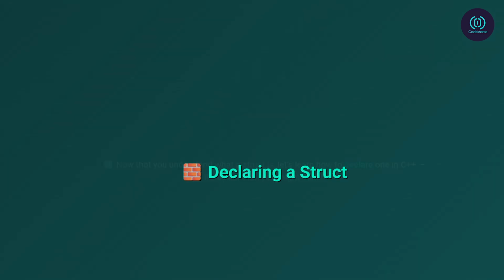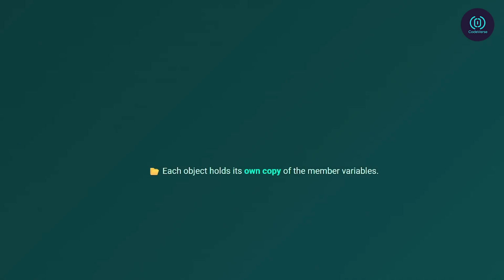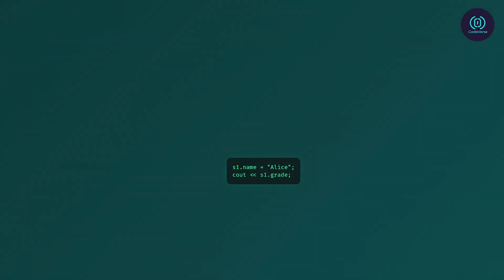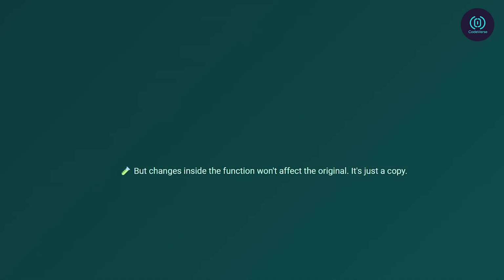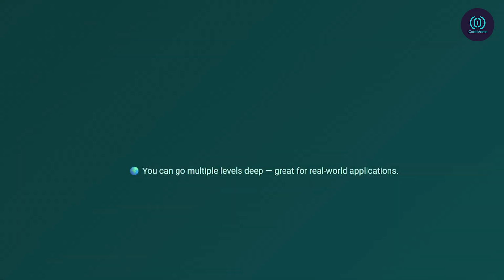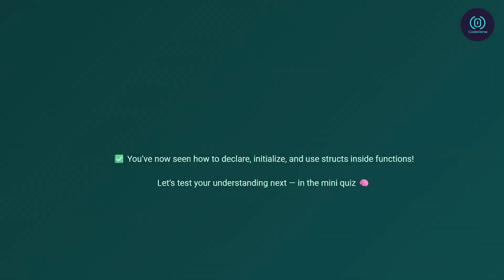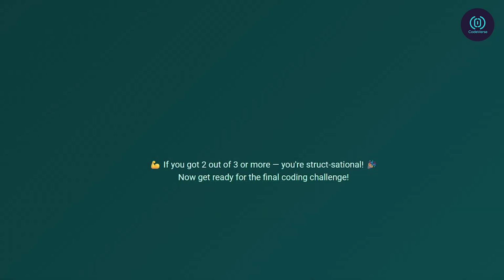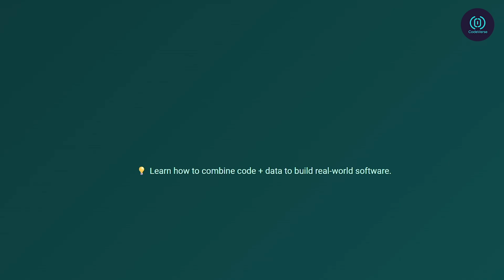Structs in C++ – Custom Data Types Explained + Live Coding Demo 💼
Learn how to create custom data types in C++ using structs — with real-world explanations, step-by-step breakdowns, and a full live coding demo!
Perfect for beginners who want to understand structured data the modern way.

In this tutorial, you'll learn:

✅ What structs are
✅ How to declare and use them
✅ How to access and modify members
✅ How to pass structs to functions
✅ How to nest structs
✅ And finally… how to write and run a complete real-world example using an Employee struct!

Includes a mini quiz and a final challenge to test your skills 🧠

⏱️ Chapters:
00:00 Intro
00:33 What Are Structs?
01:28 Declaring a Struct
02:26 Creating Struct Variables
03:33 Initializing Structs
04:42 Accessing & Modifying Members
05:43 Using Structs in Functions
07:10 Nested Structs
08:21 Live Coding Demo (Employee Struct)
10:15 Mini Quiz
11:46 Final Challenge
12:48 Outro + What’s Next